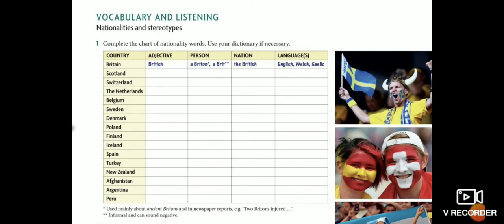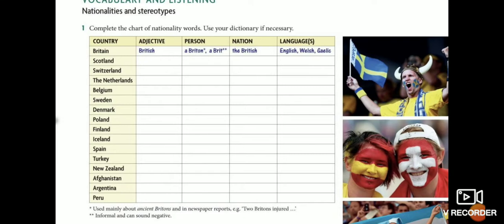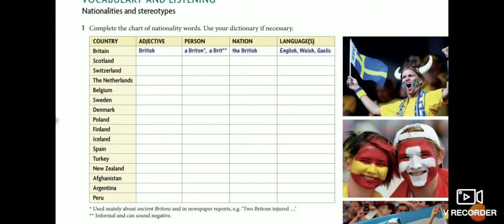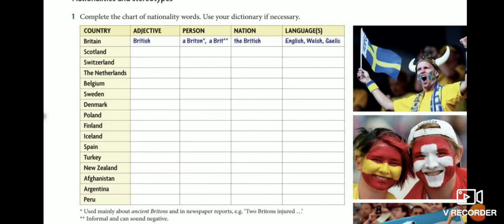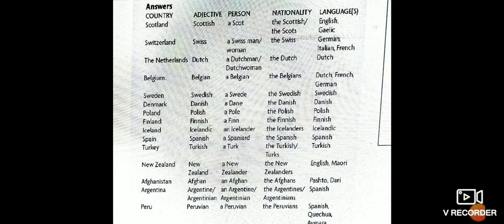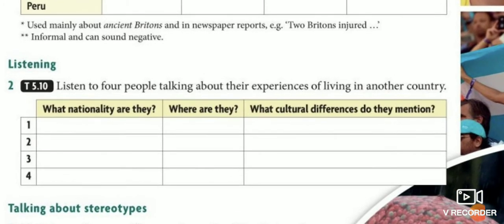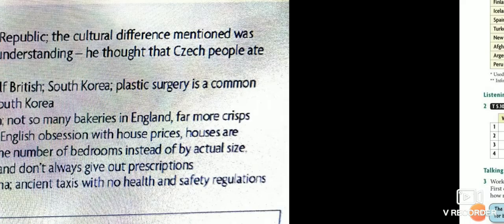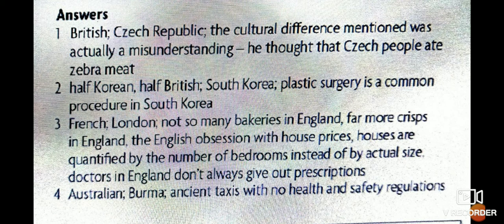Y4S1 P47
CE